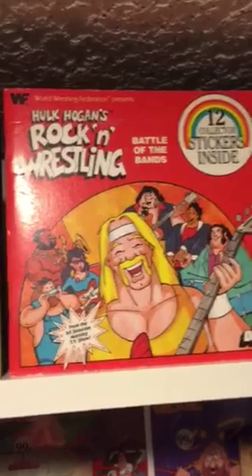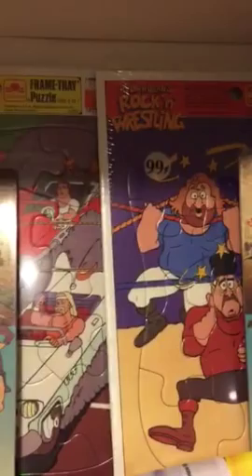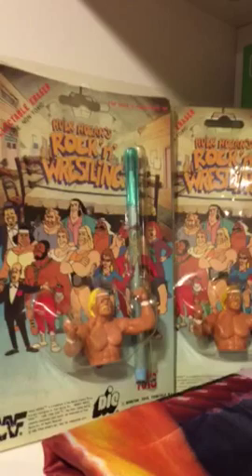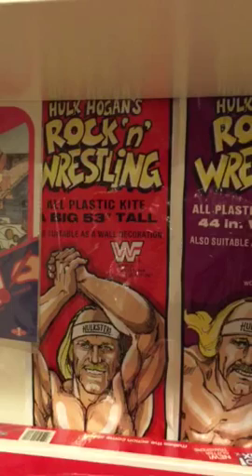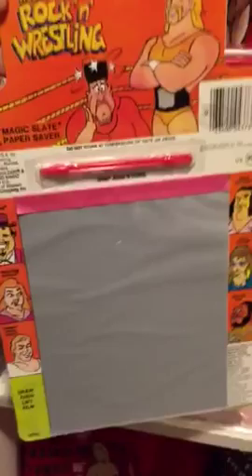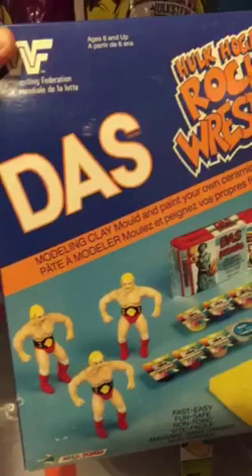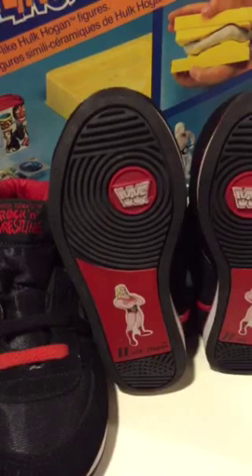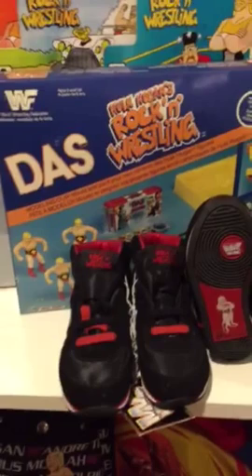Hulk Hogan Rock'n Wrestling collectables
Rare hulk hogan items from the 80s tv show